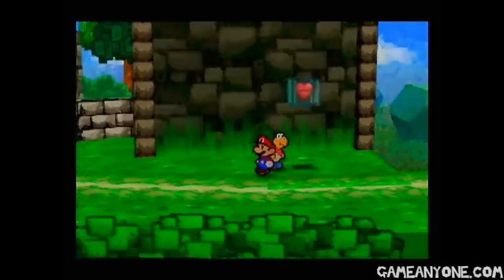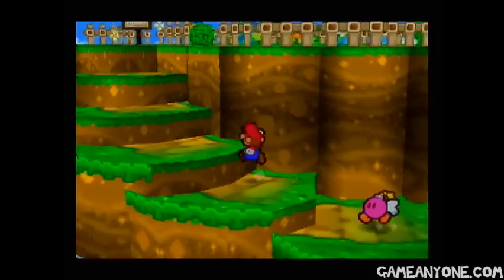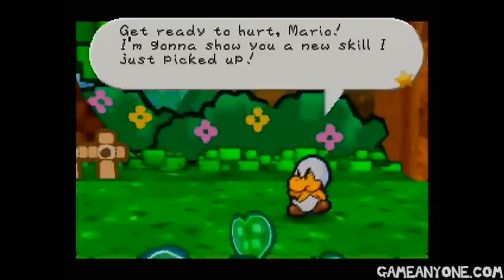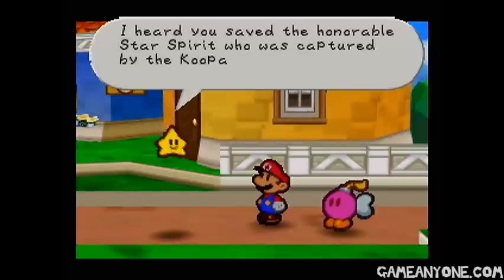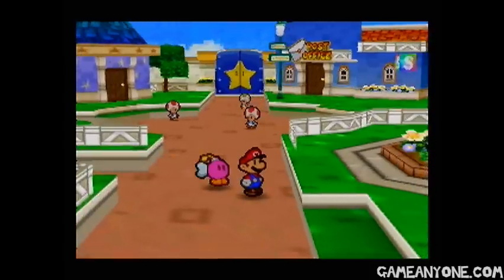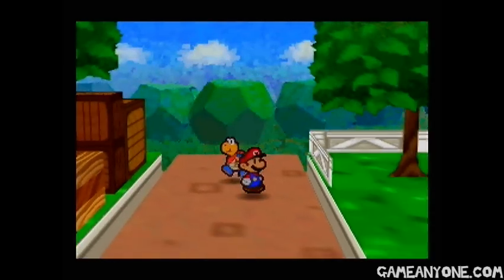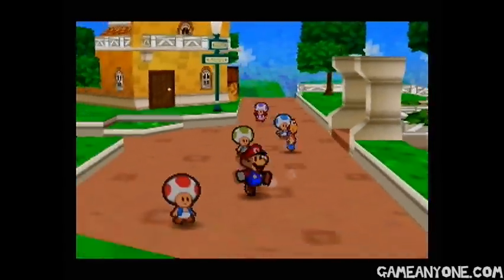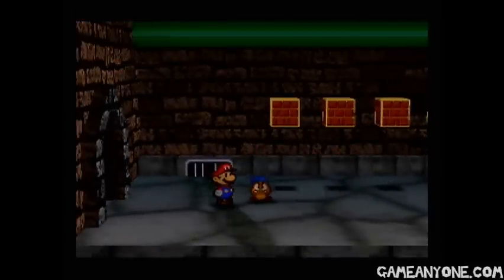Let's Play Paper Mario Part 14: The Bully Strikes Back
But only slightly. Kinda feel sorry for the poor kid.